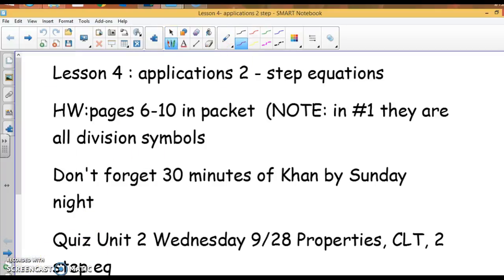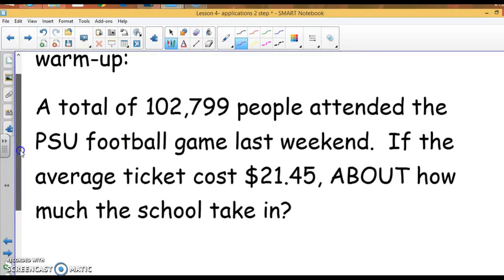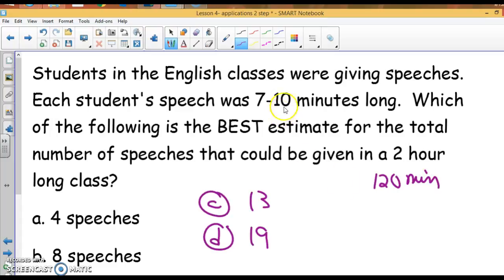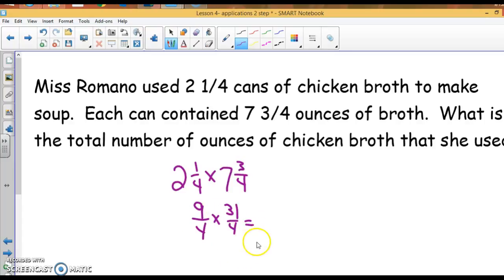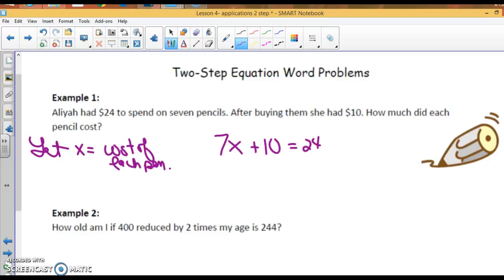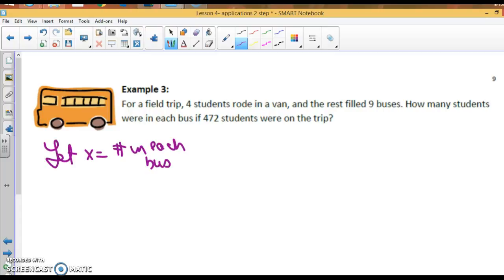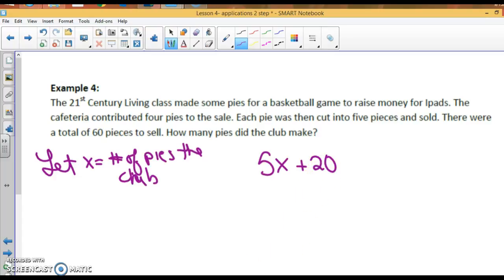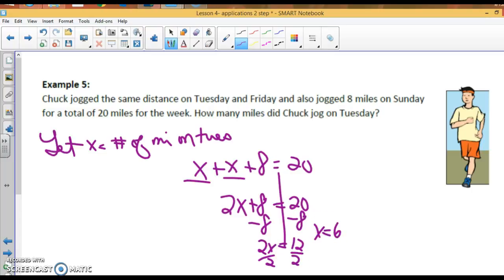Adv PA Unit 2 Lesson 4